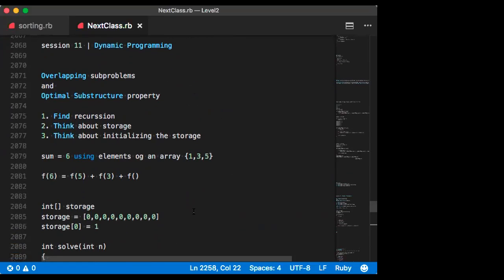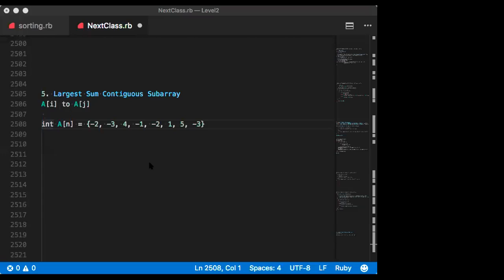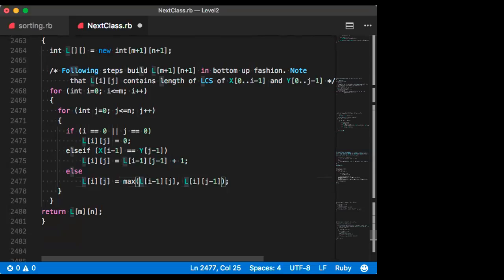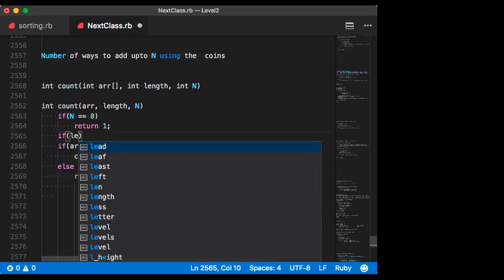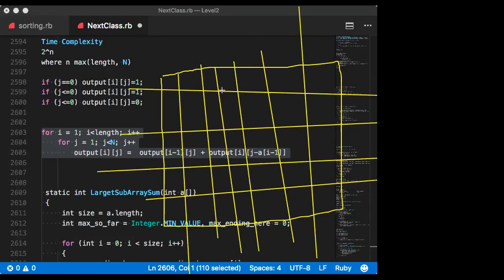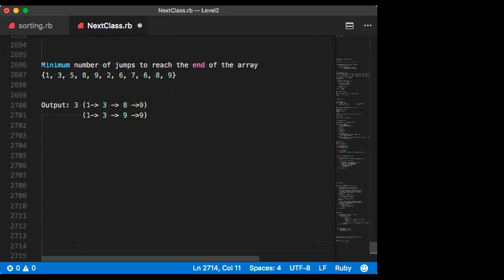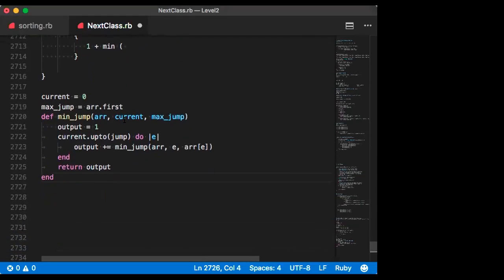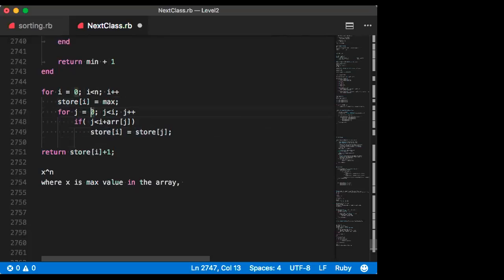Seesion 12 | More DP problems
More DP problems